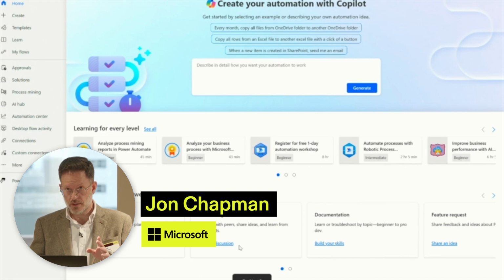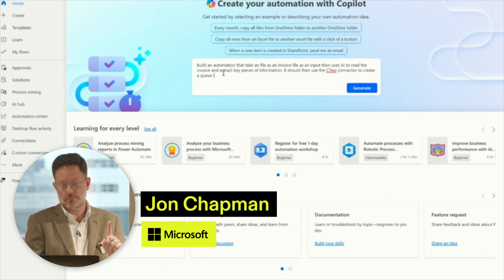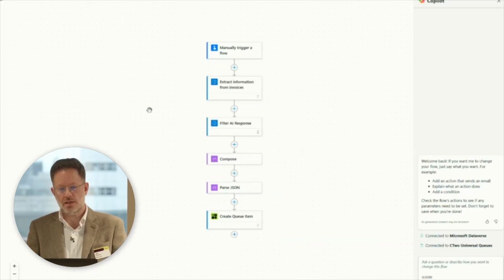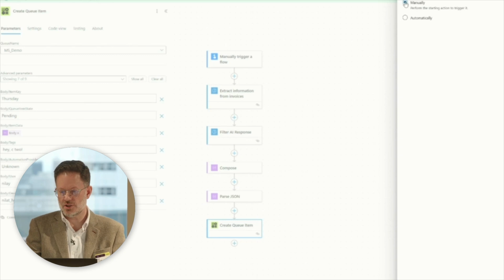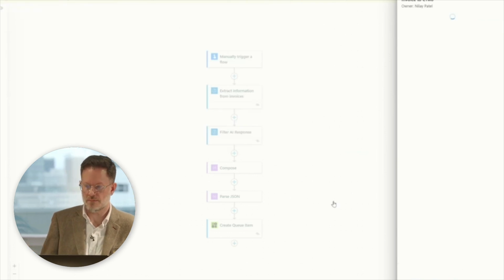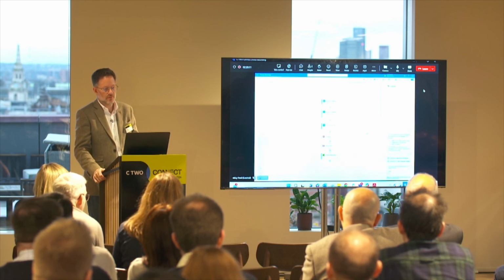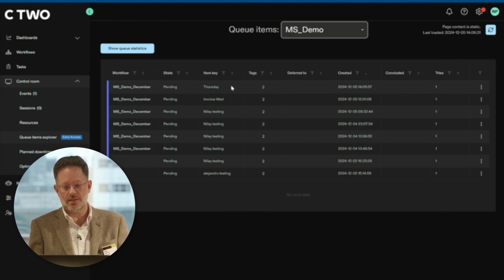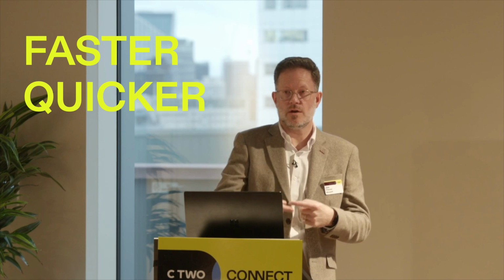Demo: C TWO + Microsoft Power Platform